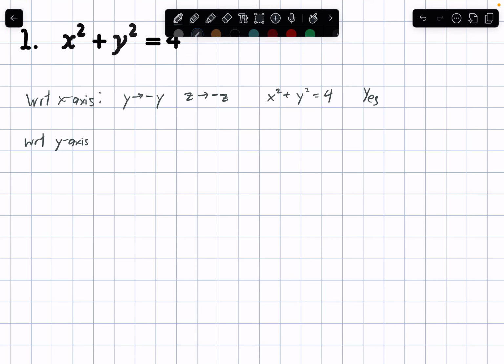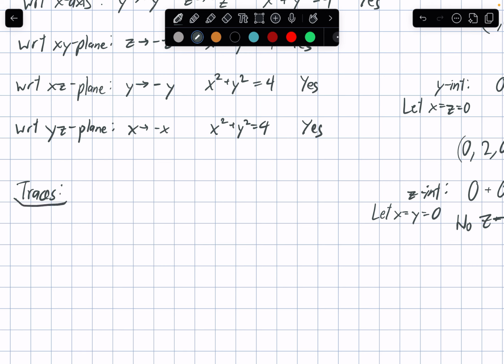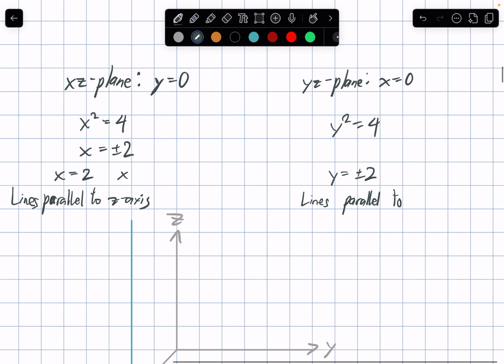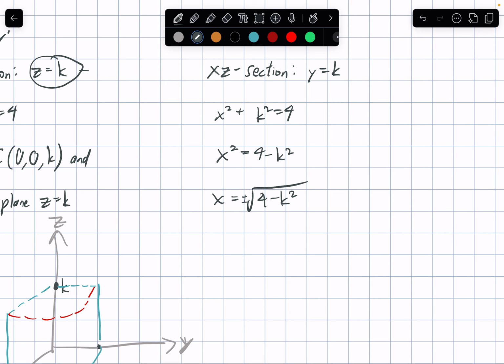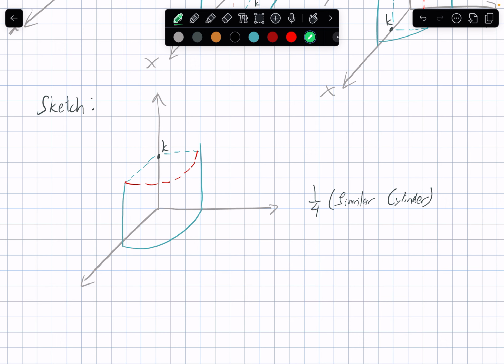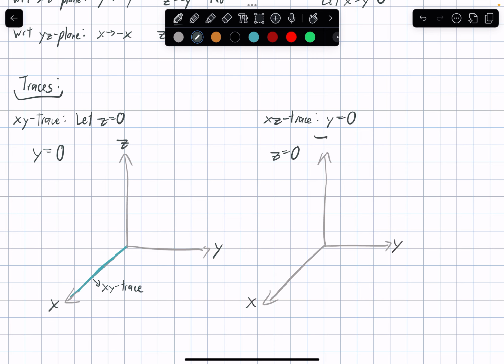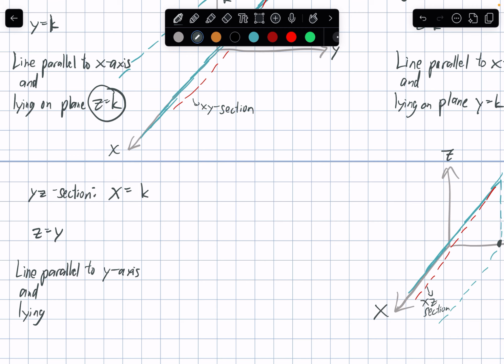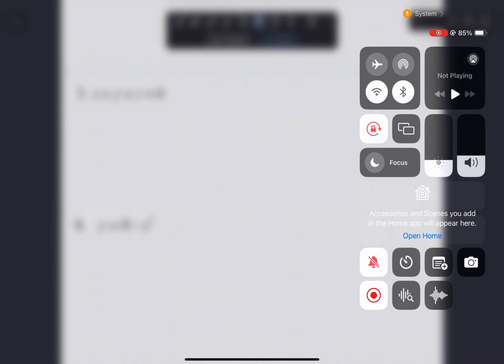Attempt to study surface tracing part 1